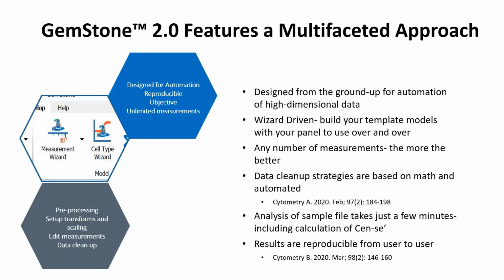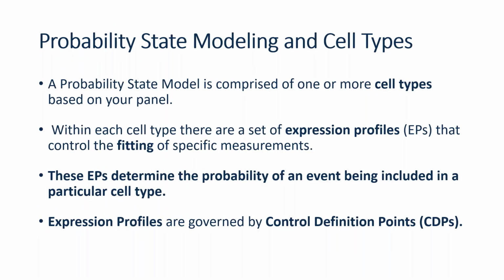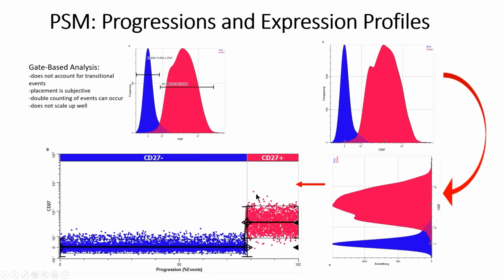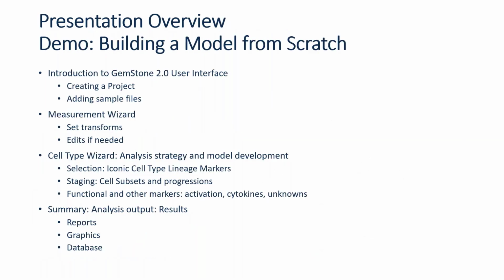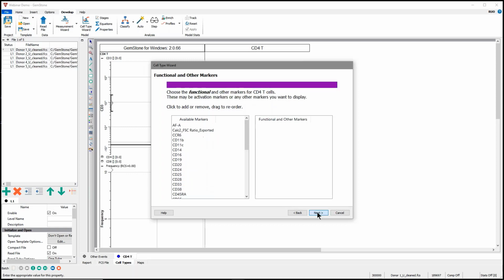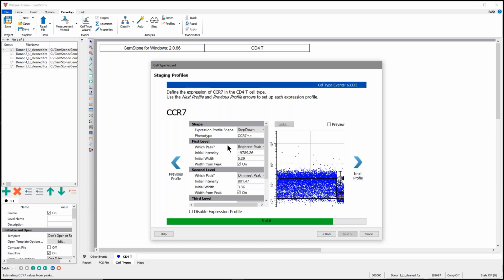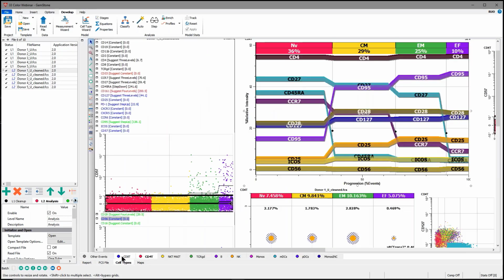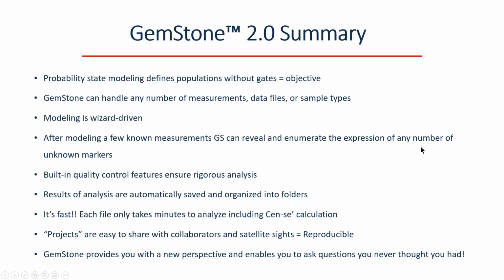GemStone: A Single Point Solution for High Dimensional Cytometry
Here's an introduction to using GemStone for analysis of high-dimensional spectral flow cytometry data, presented as part of a Cytek webinar on June 4, 2020.